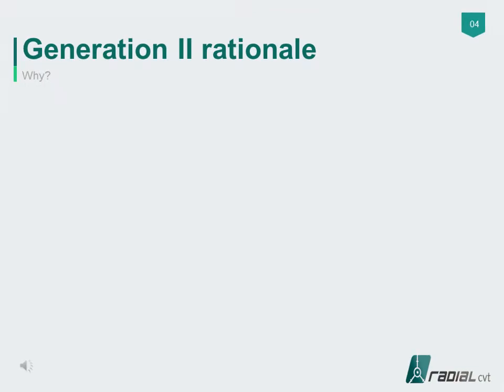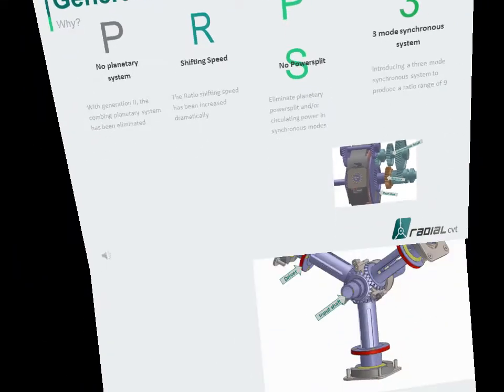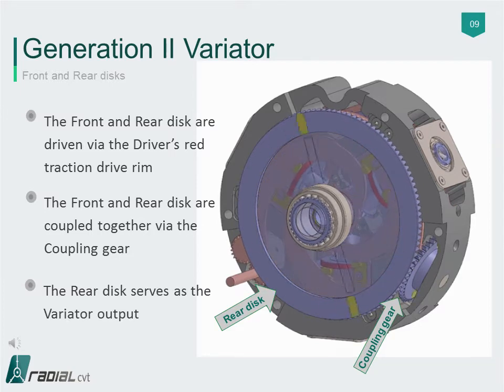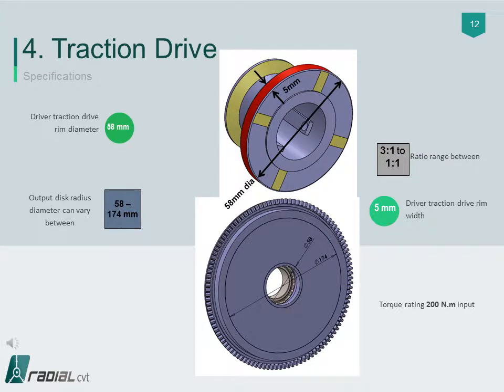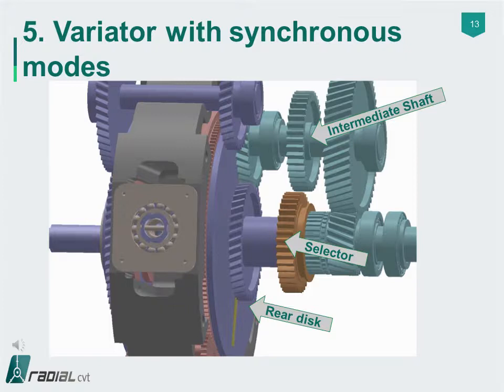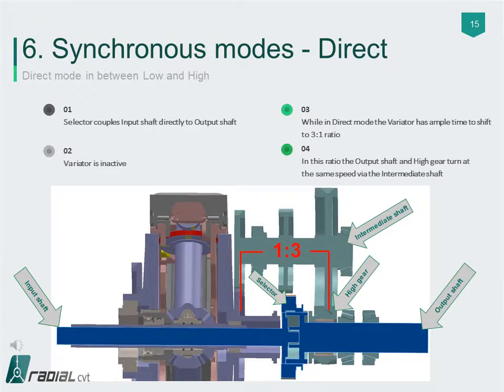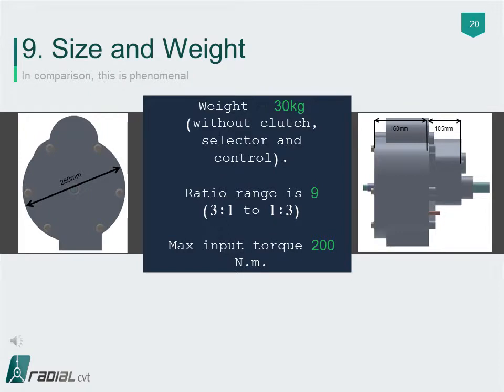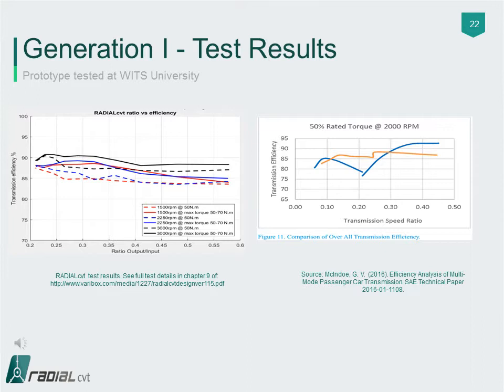Varibox RADIALcvt GenII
Varibox RADIALcvt Generation II